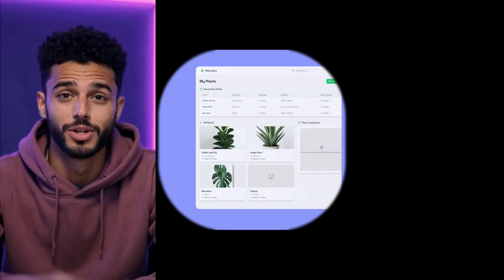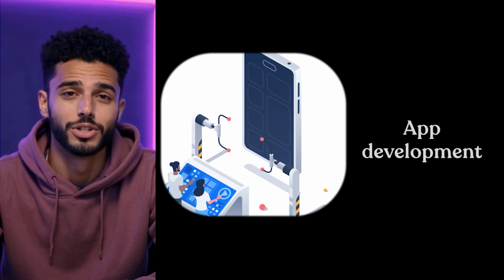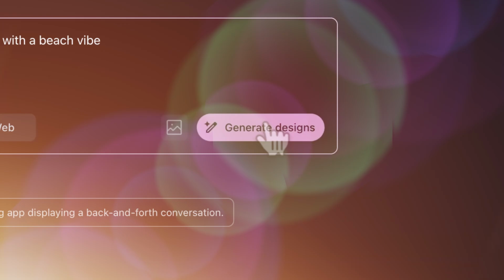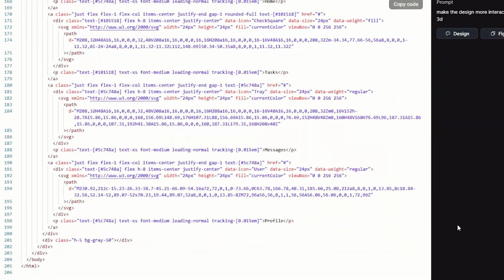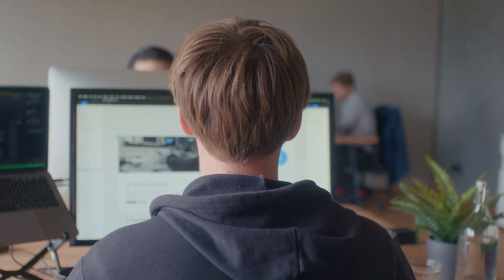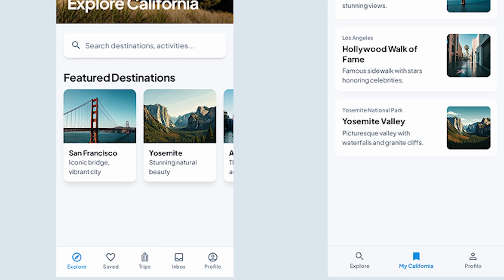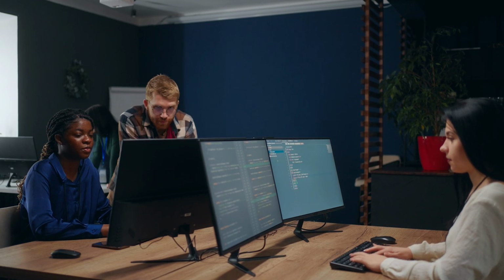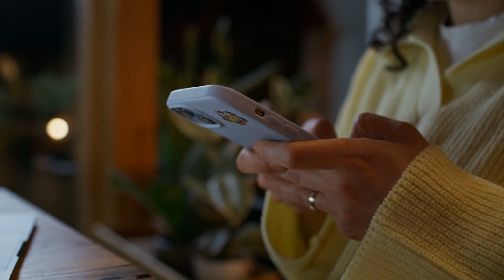Google’s Stitch AI Review: Create Apps with Text Prompts (Google I/O 2025)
Google Stitch lets you build apps just by describing what you want in plain English, making it a leading **ai app builder**. This **ai coding** tool requires no coding knowledge, and is a true **ai revolution** for **no code** development. With Google Stitch, app development has never been easier.

🚀 Google just dropped Stitch at I/O 2025 - the AI tool that lets you build fully functional apps just by describing what you want! No coding required.
In this video, I test Google's newest AI-powered UI designer and show you exactly how it works. Stitch uses Gemini 2.5 Pro to turn natural language into working applications with clean code in minutes.

🎯 What You'll Learn:
✅ How to use Google Stitch to build apps without coding
✅ Real examples of apps built in minutes (task management, restaurant ordering system)
✅ Comparison with other no-code AI app builders
✅ Export options to Figma and HTML/CSS
✅ Who this tool is perfect for (entrepreneurs, small business owners, non-developers)

🔥 Key Highlights:
Build apps just by talking to AI
Generate professional UI designs instantly
Export to Figma or get clean HTML/CSS code
Works for web and mobile applications
Available now through Google Labs

📱 Perfect for:
Small business owners needing custom tools
Entrepreneurs wanting to prototype quickly
Non-technical users with app ideas
Freelancers creating client portals
Teachers building classroom apps

🆚 Compared to other tools like:
Bubble, FlutterFlow, Glide, Webflow, AppSheet, no-code app builders

⏰ Timestamps:
0:00 - Google I/O 2025 Stitch Introduction
0:30 - How Google Stitch Works
1:00 - Building My First App Demo
1:30 - Real User Success Stories
2:00 - Who Should Use This Tool
3:00 - Final Thoughts & Next Steps

🏷️ Related Google I/O 2025 AI Tools:
Gemini 2.5 Pro & Flash
Jules coding agent
Veo 3 video generation
Imagen 4 image creation
AI Mode for Google Search